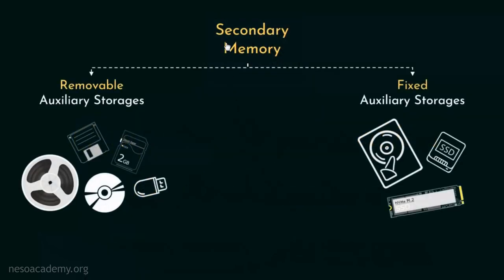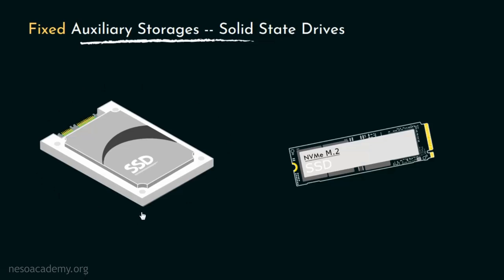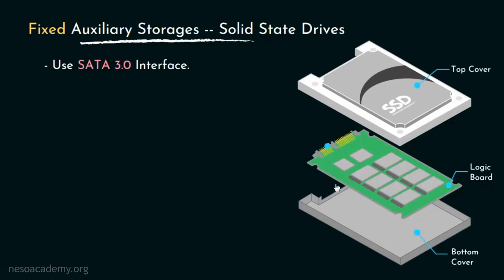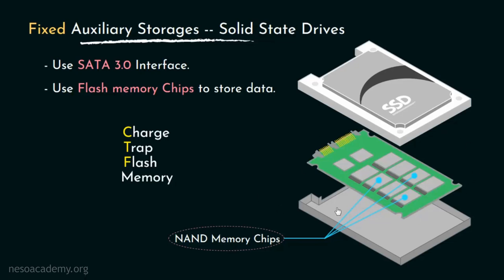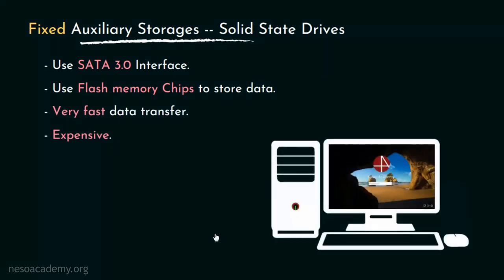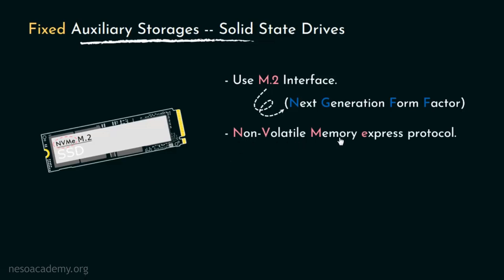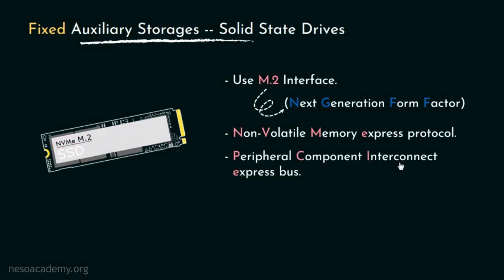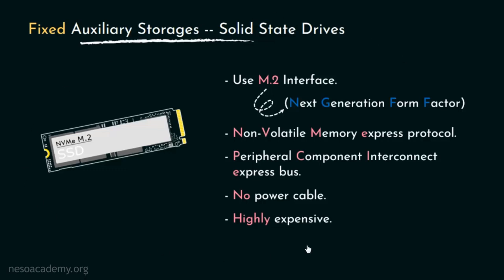Secondary Memory – Solid State Drives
COA: Secondary Memory – Solid State Drives
Topics discussed:
1. 2.5-inch SSDs
2. NVMe M.2 SSDs